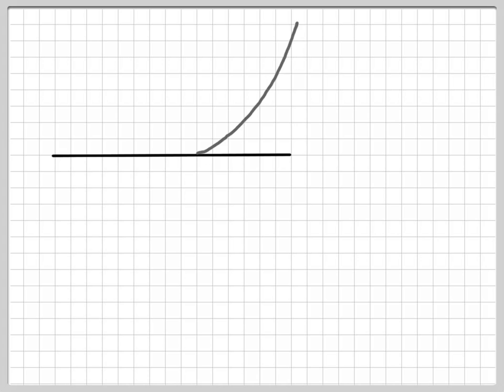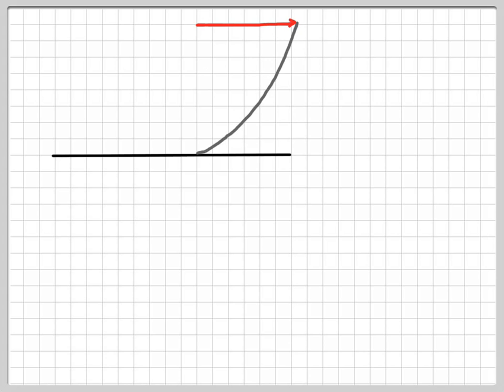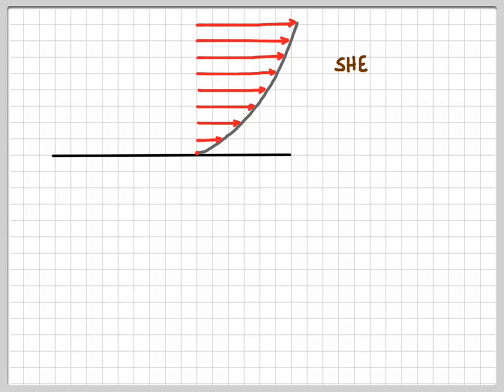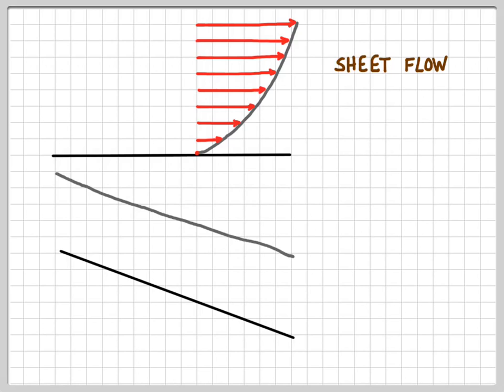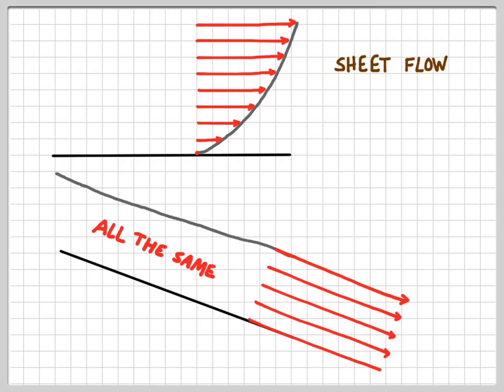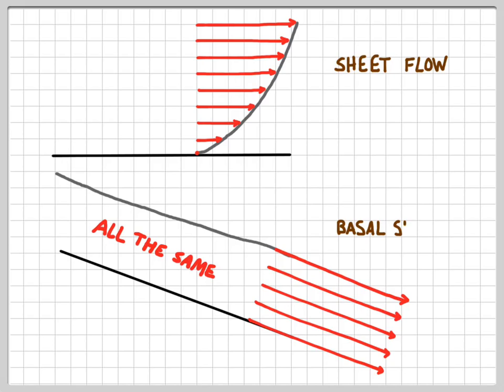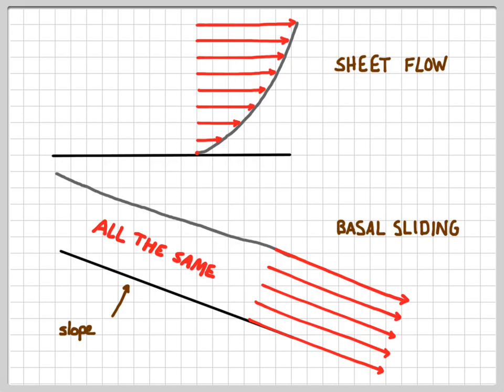Sheet Flow vs Basal Sliding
Sheet flow versus basal sliding.  A very basic summary.